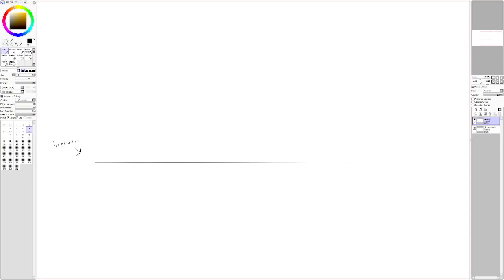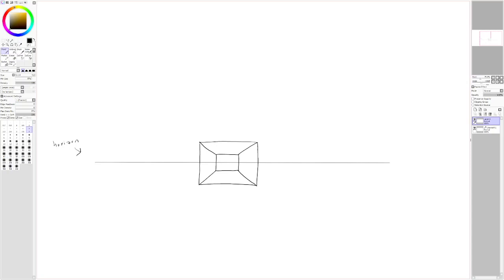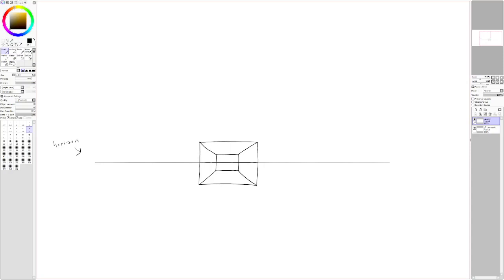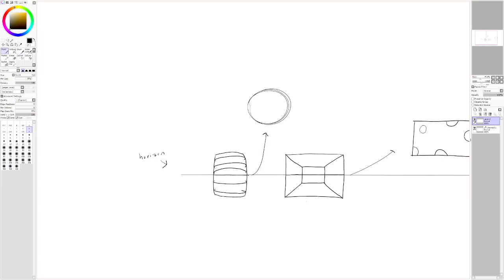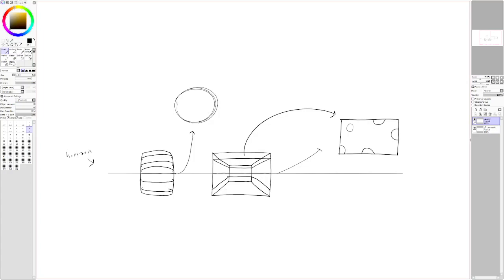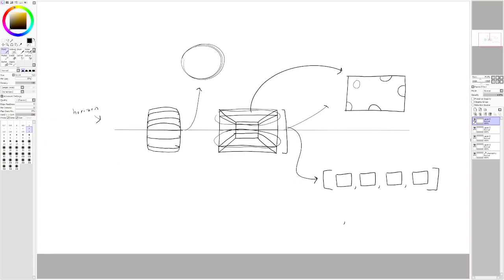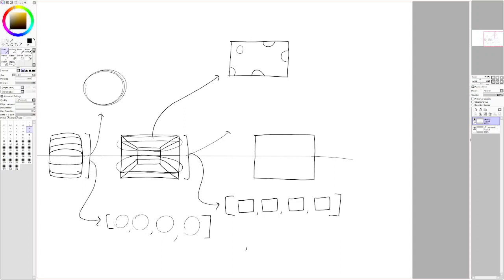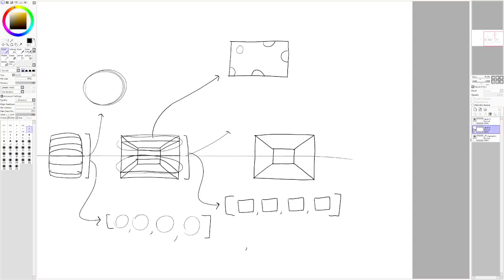Sections of a box in 3D space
In this video, I discuss the sections of a box in 3D space. Surprise, a box is composed of a series of planes. I relate this to how it looks in 3D space compared to a cylinder in 3D space.

To make observing reference easier, I highly suggest my app Thumbtastic